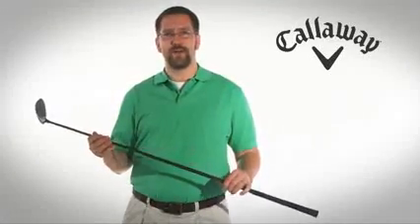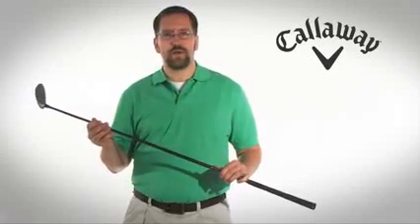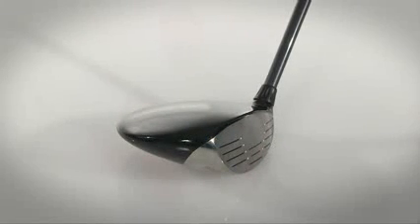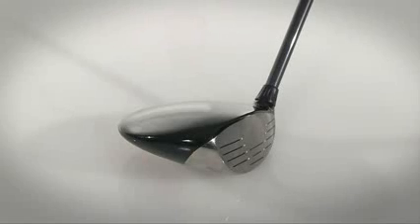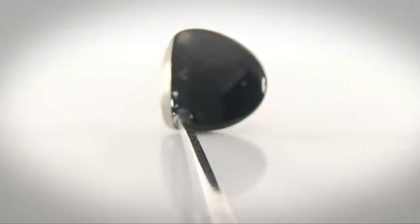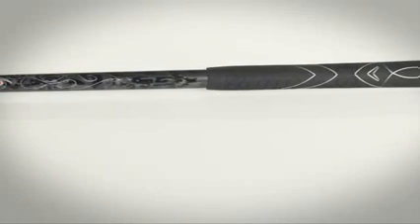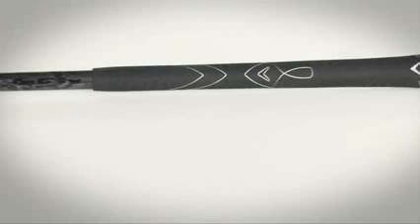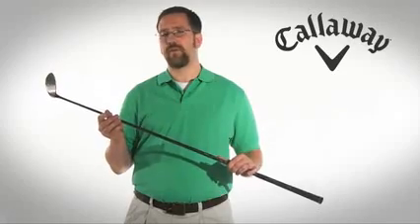Callaway_Diablo_Octane_Fairway_Wood_bestpricegolfclubs.co.uk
Callaway Diablo Octane Tour Fairway Wood
The Callaway Diablo Octane Tour Fairway Wood is built for and designed to maximize power. This Tour model is designed for complete workability and distance and features aggressive VFT Technology and has precision shaping on the face thickness in each club that increases the size of the sweet spot. This club generates hotter ball speeds for longer distance and inspires confidence at address with low, penetrating trajectories. The stainless steel construction generates superior distance for a variety of swing speeds with a pleasing sound at impact.